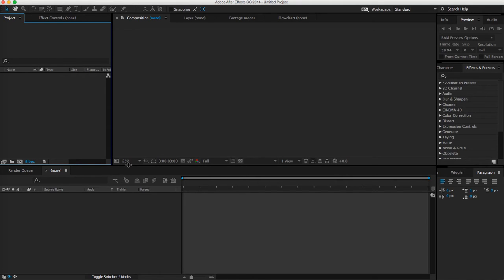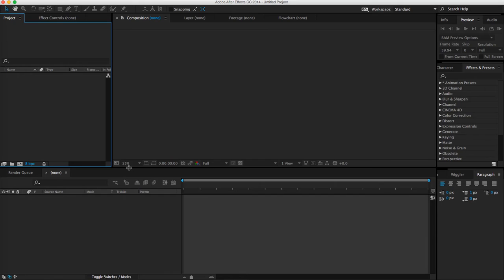(Update) Intro Tutorials, Texture Packs, Amazing Support and More!